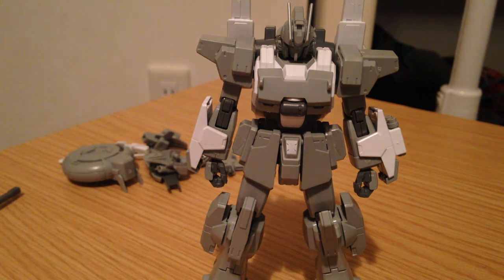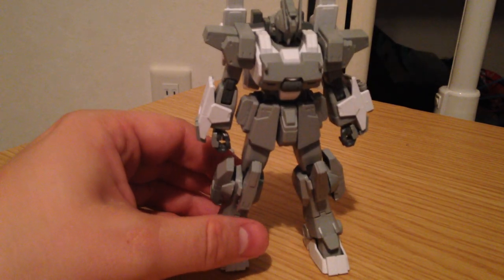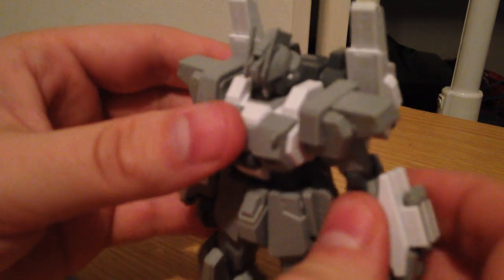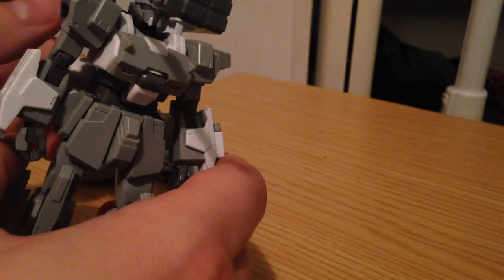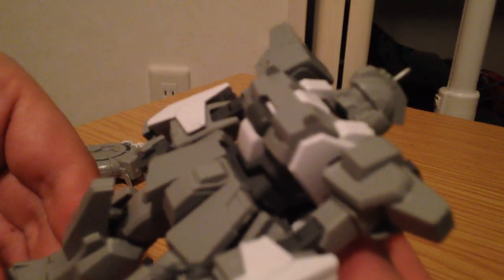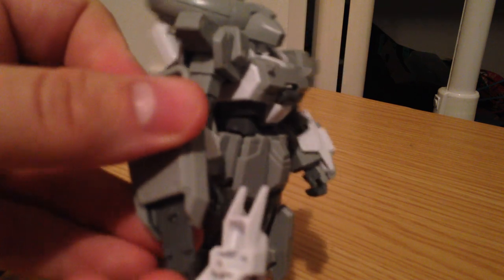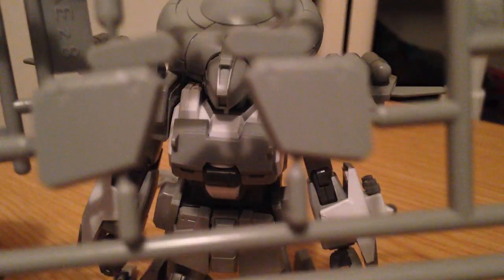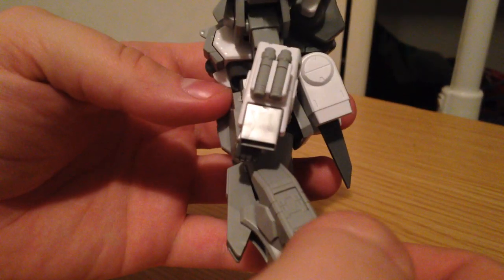Gundam Ez-SR HG 1/144 Review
Reviewing the 1/144 Ez-SR.

In short: GREAT kit. Love it, except for a few niggling bits. It's really fun, customisable. Solid HG kit. It's right up there with the HG Build Burning Gundam as far as quality in the Build Fighters Try line goes.